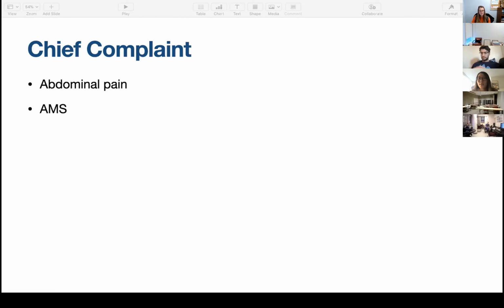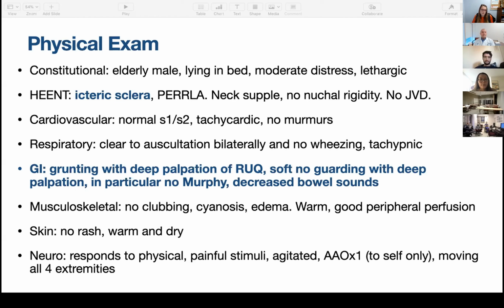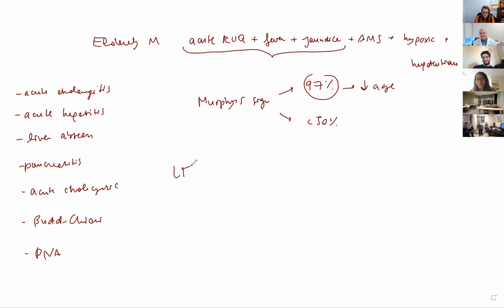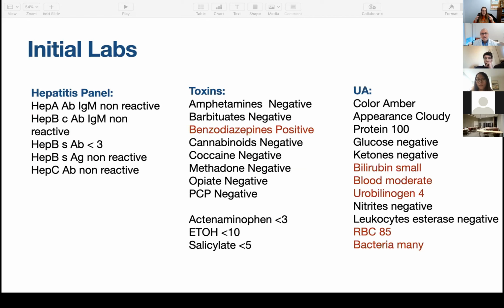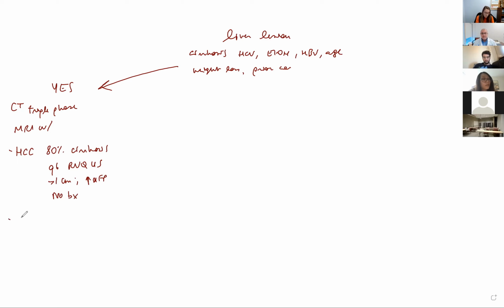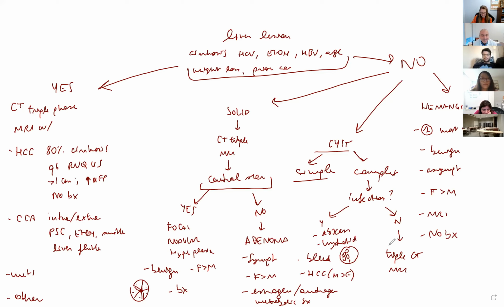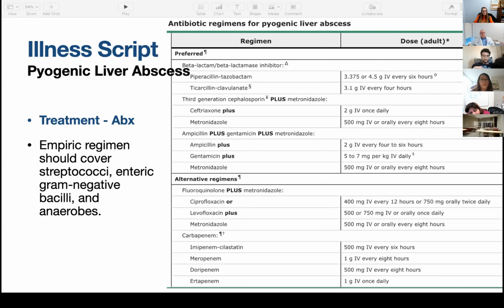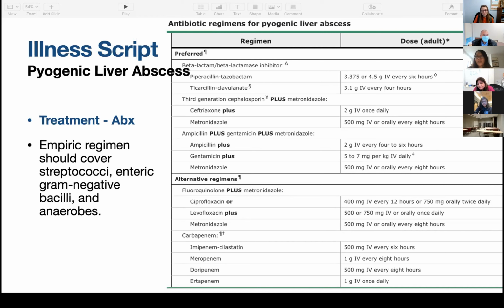Afternoon Report (Abdo Pain) Dr Jin Feng